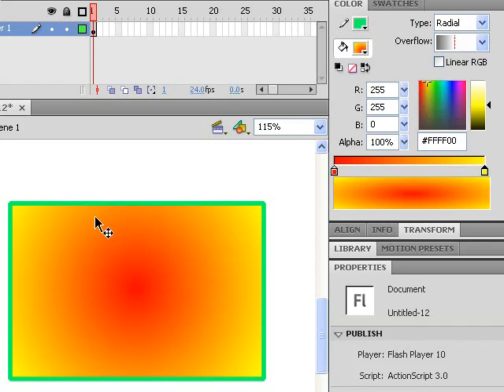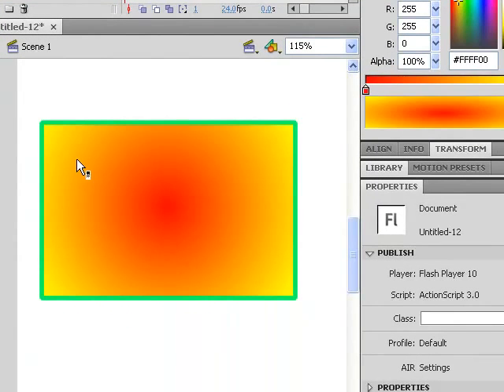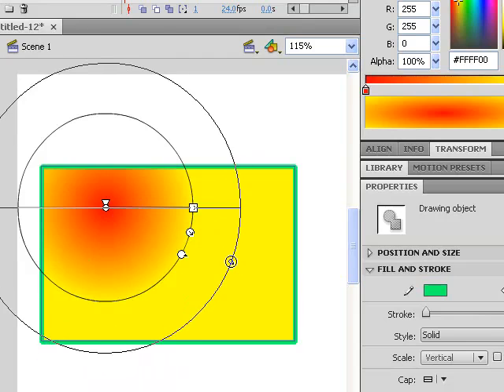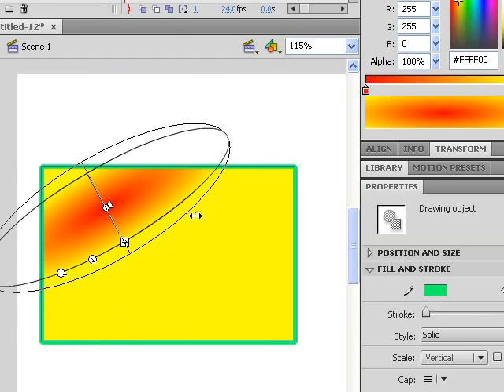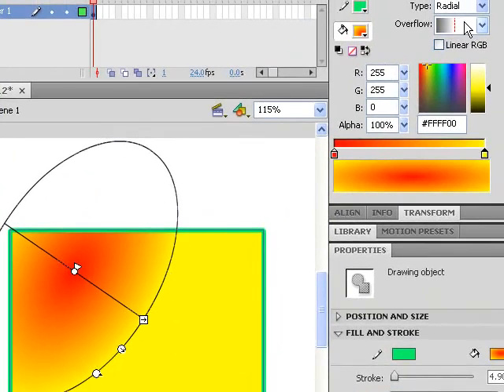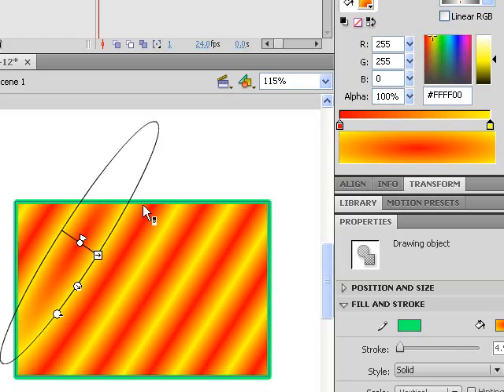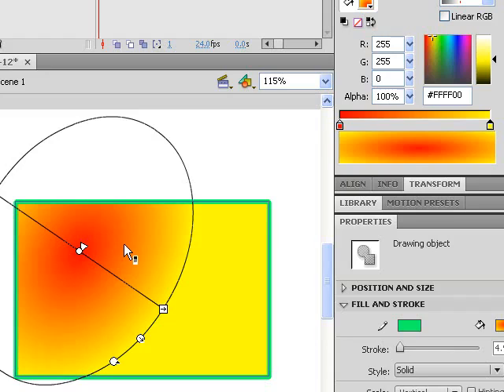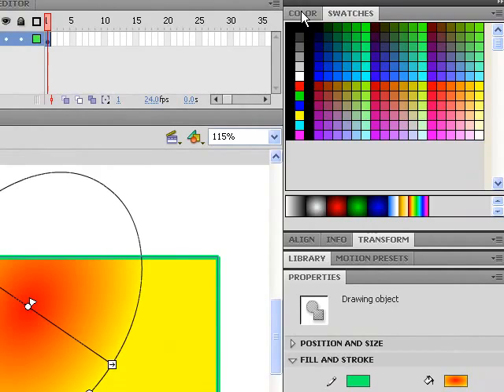13 Flash CS4 Tutorial Course - Transform Gradient Lesson 13.flv